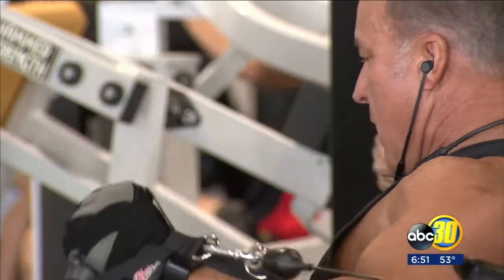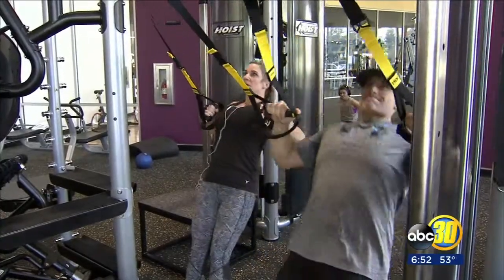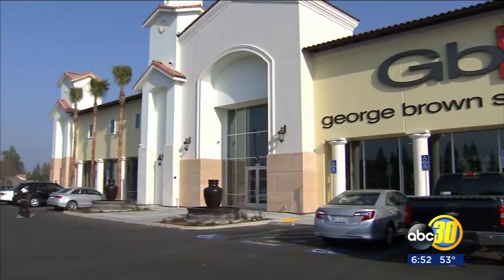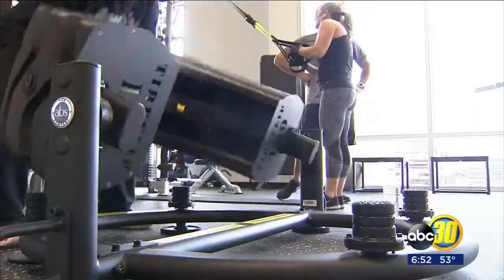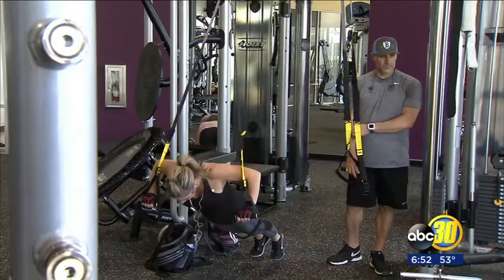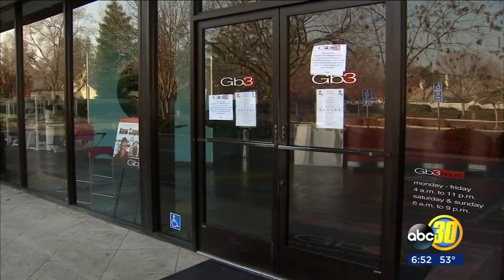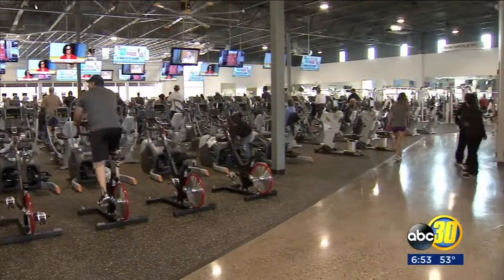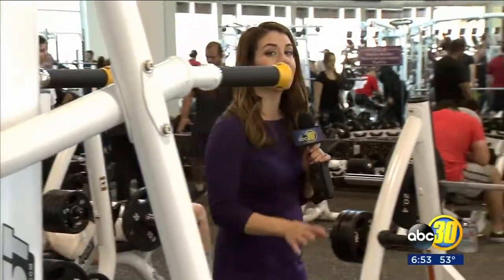New GB3 opens in North Fresno